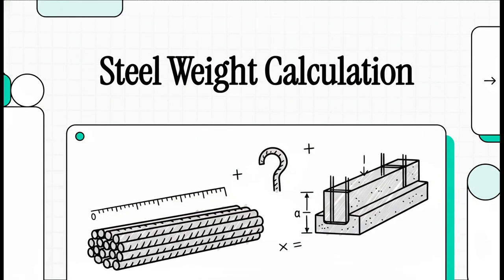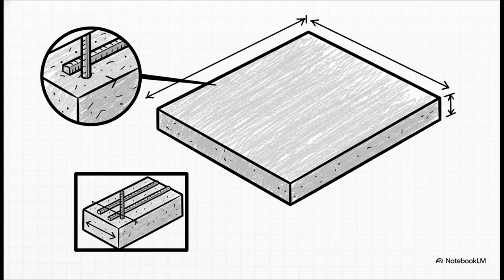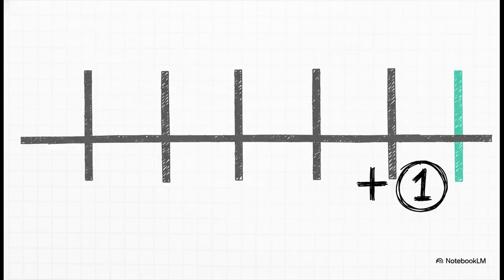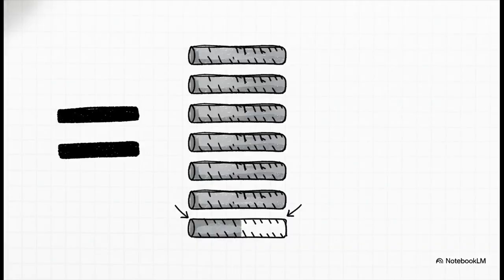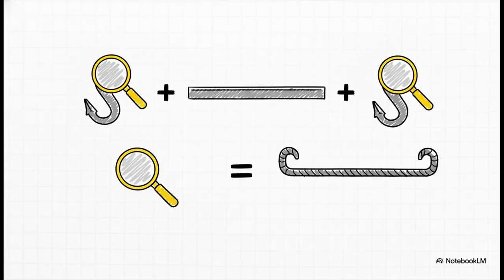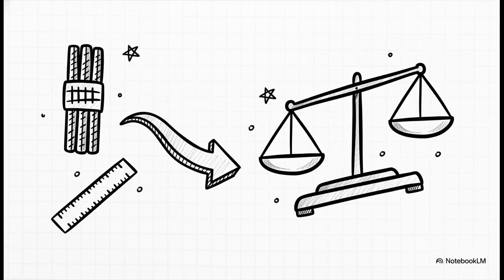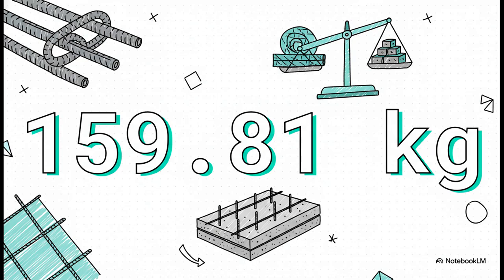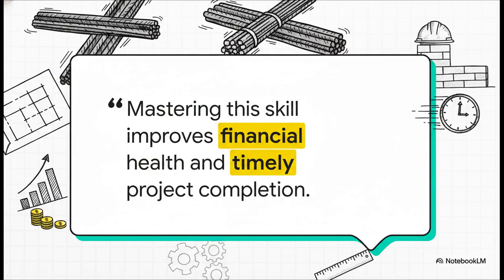Steel Weight Calculation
o explain the conversion of physical dimensions into steel weight, we will use a standard example of a rectangular RCC slab with the following specifications provided by the sources:
• Slab Dimensions: 4 m (Length) x 3 m (Width),.
• Steel Diameter: 12 mm bars.
• Spacing: 150 mm center-to-center in both directions,.
Visualizing the Drawing
According to the sources, a simple drawing of this slab would show a rectangle marked 4m by 3m.
• Main Bars: These are the longer bars (4m long) that run across the shorter dimension (the 3m width),.
• Distribution Bars: These are the shorter bars (3m long) that run across the longer dimension (the 4m length),.

Step 1: Quantifying the Number of Bars
To find how many bars fit side-by-side, you divide the distance they must cover by the spacing and add one.
• Main Bars (covering the 3m width): Formula: (3000 mm/150 mm)+1=21 bars.
• Distribution Bars (covering the 4m length): Formula: (4000 mm/150 mm)+1=27.67. Since you cannot place a fraction of a bar, this is rounded up to 28 bars.
Step 2: Determining the Cutting Length
The bars are longer than the slab itself because of hooks added to the ends to prevent slippage. For this example, a standard 90-degree hook is used, calculated as 10 times the bar diameter (10×d).
• Hook length per end: 10×12 mm=120 mm.
• Total hook length per bar (two ends): 240 mm(0.24 m).
• Main Bar Cutting Length: 4 m (span)+0.24 m (hooks)=4.24 m.
• Distribution Bar Cutting Length: 3 m (span)+0.24 m (hooks)=3.24 m.
Step 3: Calculating Total Weight
First, determine the unit weight of the 12 mm steel using the standard formula d
2
 /162.
• Unit Weight: 12
2
 /162=0.8889 kg/m,.
Next, multiply the total running length of all bars by this unit weight:
Bar Type
Quantity
Length per Bar
Total Length
Weight Calculation
Total Weight
Main
21
4.24 m
89.04 m
89.04×0.8889
79.17 kg
Distribution
28
3.24 m
90.72 m
90.72×0.8889
80.64 kg
Final Total Weight: 79.17 kg+80.64 kg=159.81 kg. In commercial terms, this is approximately 1.60 quintals (where 1 quintal = 100 kg).
By following this methodical approach—moving from bar counts to cutting lengths and finally applying the unit weight formula—engineers can accurately procure material and avoid costly site delays or wastage#construction